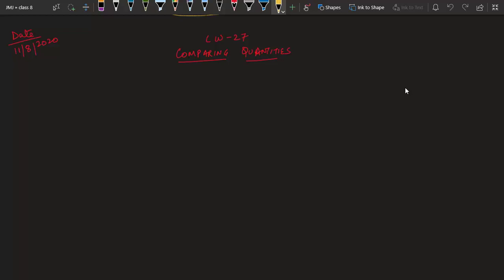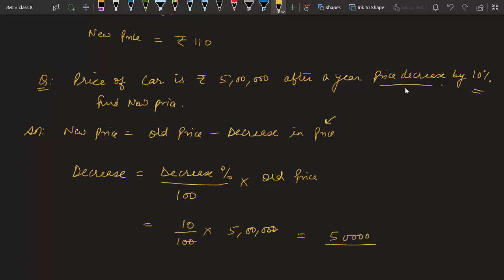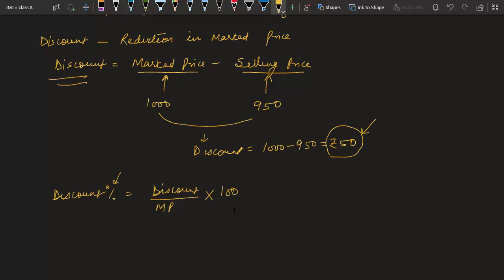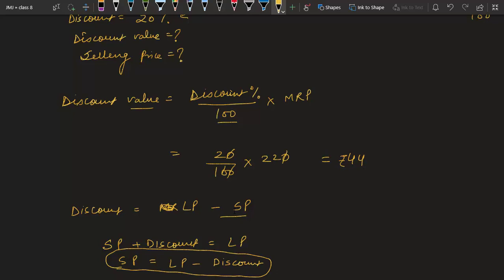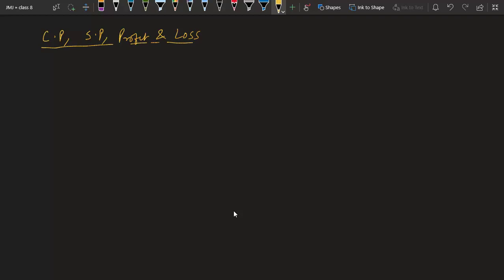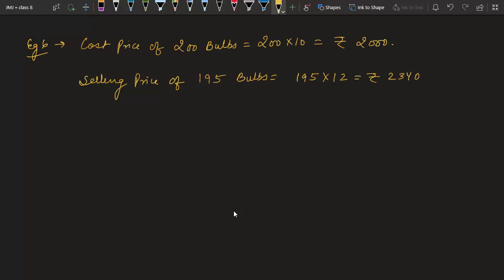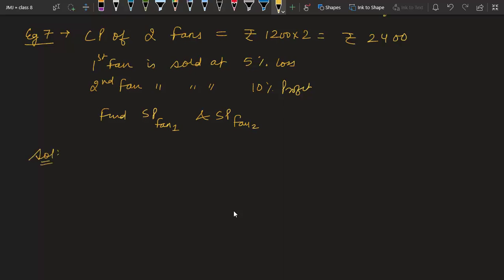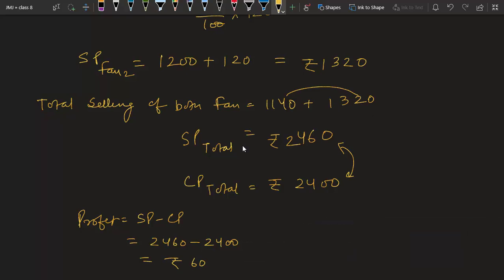Class 8 CW 27 Comparing Quantities Exercise 8.2 introduction